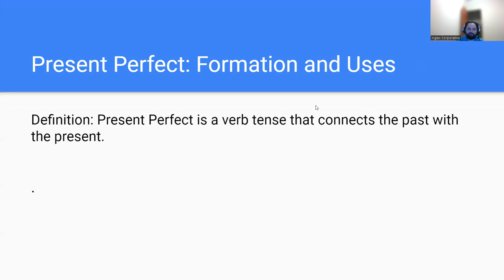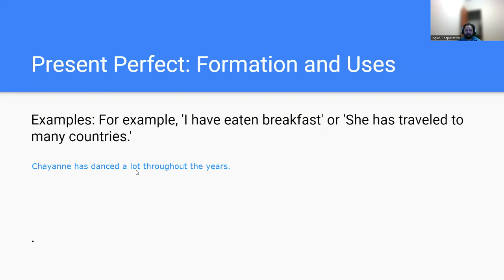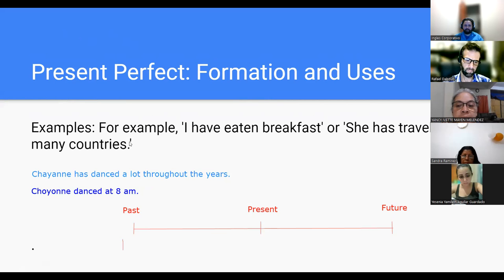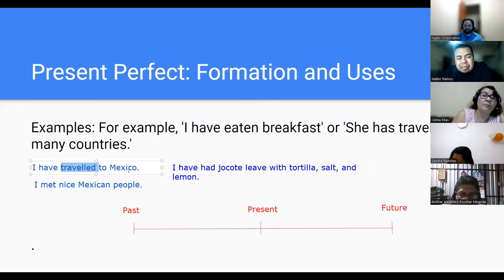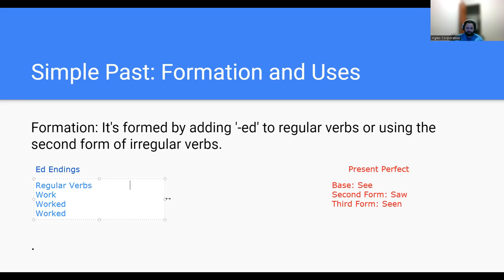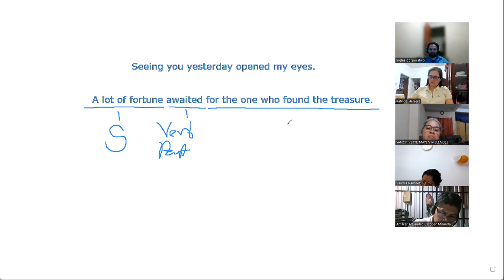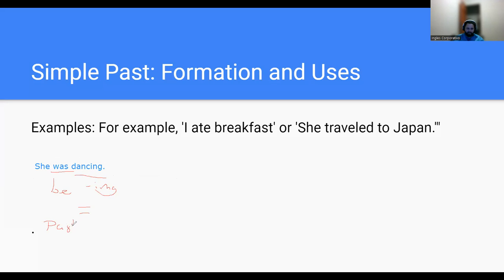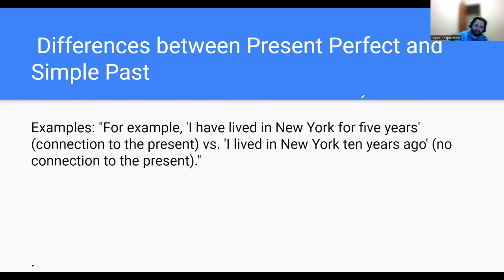SESION 5-3-20-23-A2-01-8-9-PM-03-23-NAVAS-PRESENT PERFECT VS PAST PROGRESSIVE